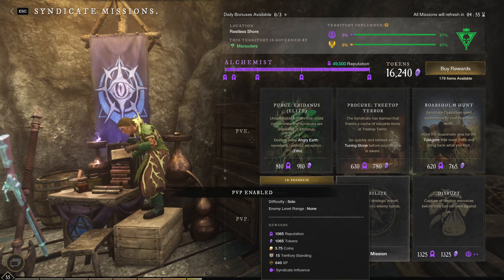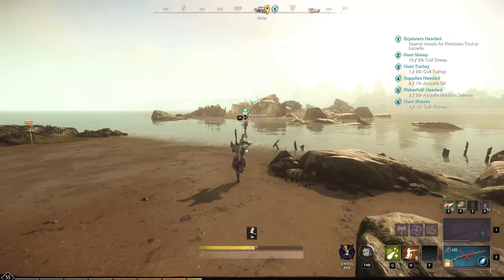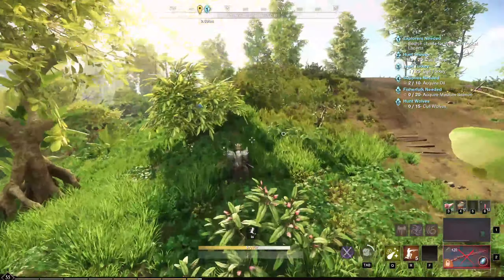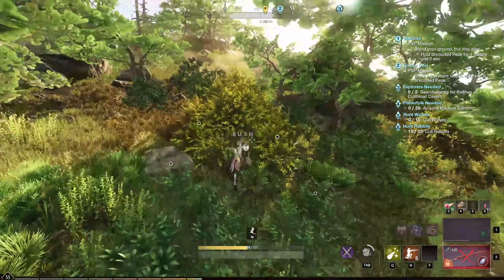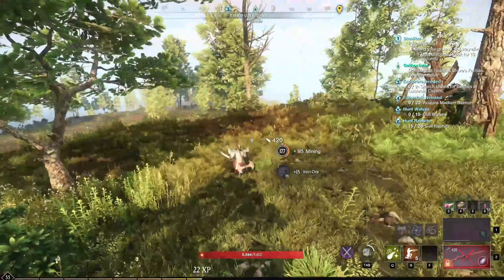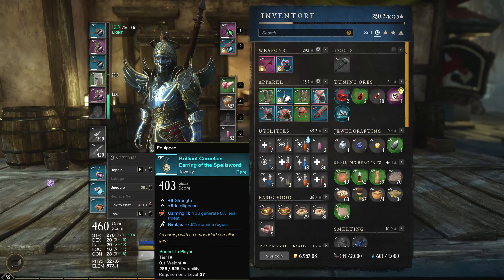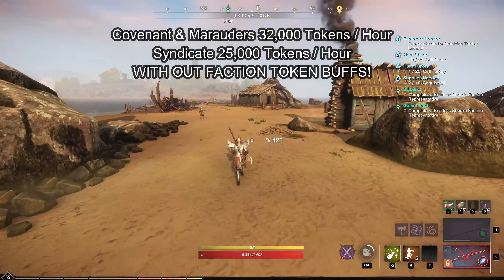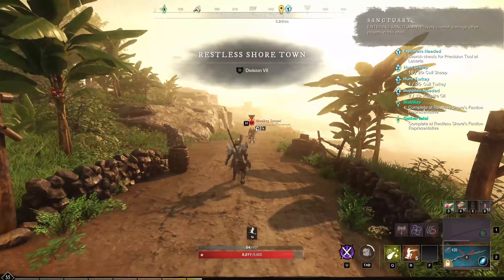New World: Best Faction Token Farming 32,000+ An Hour! Level 39+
🌟 Full guide about the best faction token farming from level 35 and above. This can be considered end game token farming.🌟

0:00 Introduction
0:55 Why Restless Shores
3:50 Downside
4:40 Trifecta Dodge Roll
5:50 Faction Token Per Run